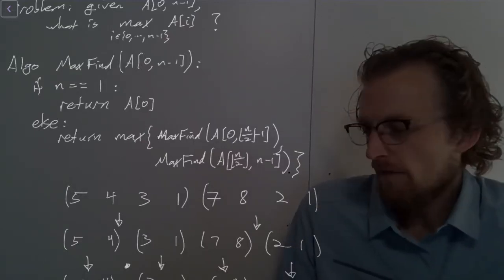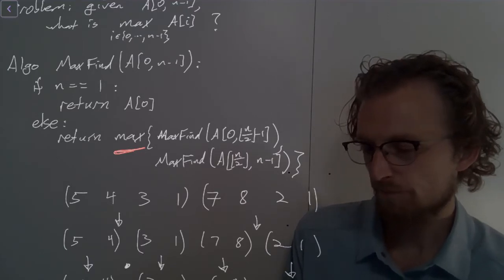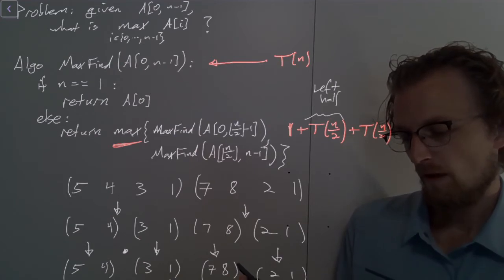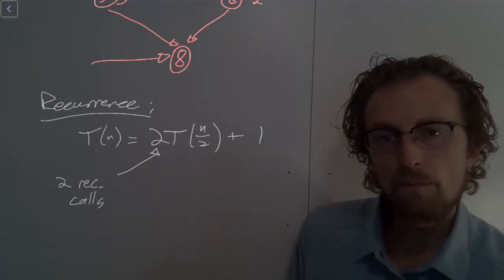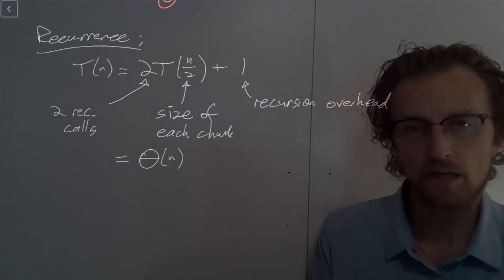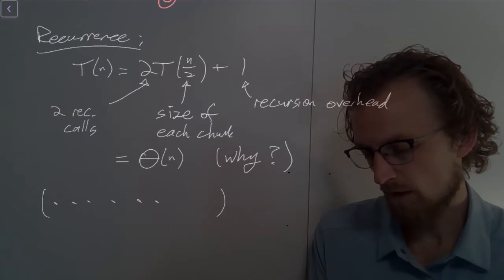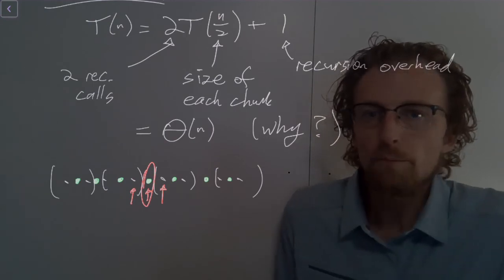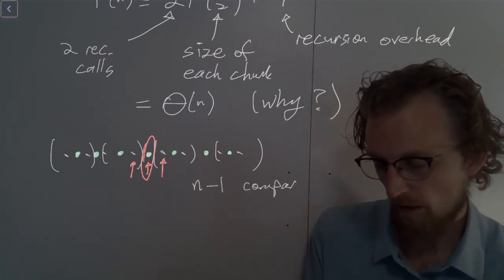CS 5720 L08 02 Max Find Analysis